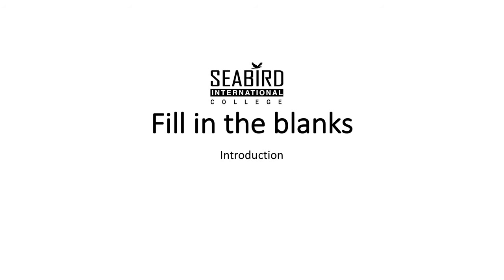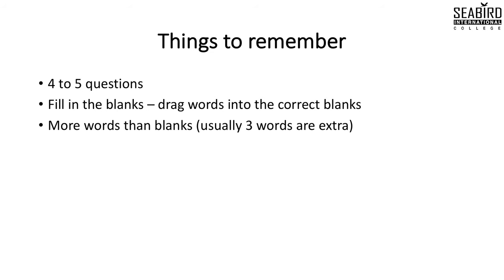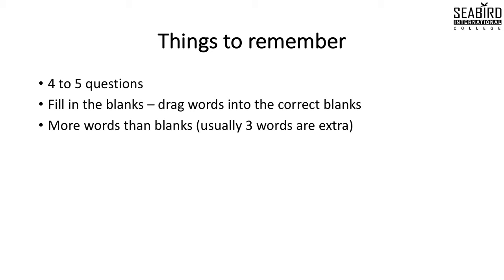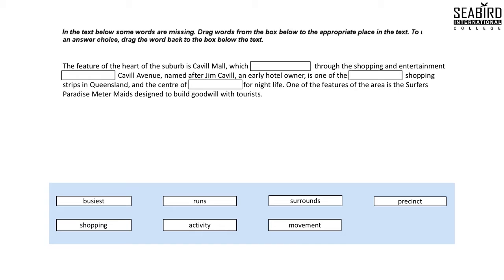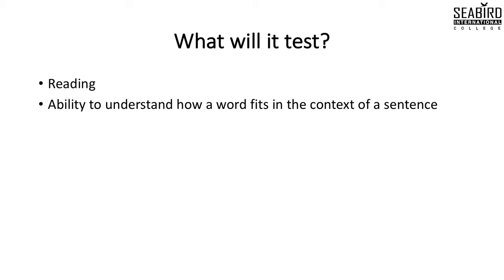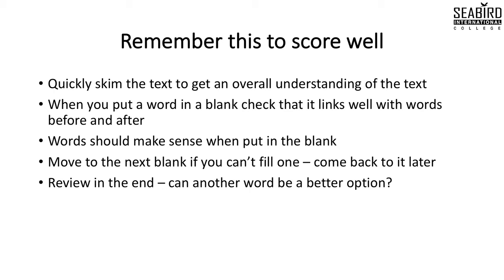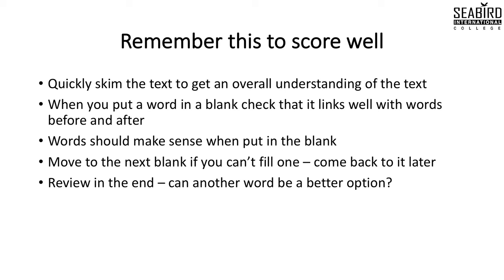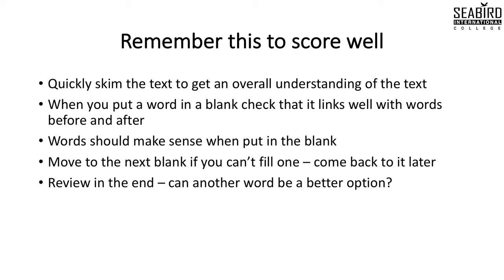PTE Reading | Fill In The Blanks | Seabird Education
📌 Improve your IELTS Reading Score
📍Tips to improve Reading
📍HOW WE CAN IMPROVE IELTS  Score
📍IELTS COACHING
📌𝔽𝕠𝕣 𝕞𝕠𝕣𝕖 𝕕𝕖𝕥𝕒𝕚𝕝𝕤 𝕔𝕒𝕝𝕝 𝕠𝕣 𝕎𝕙𝕒𝕥𝕤𝕒𝕡𝕡